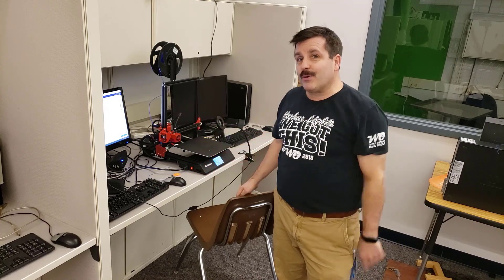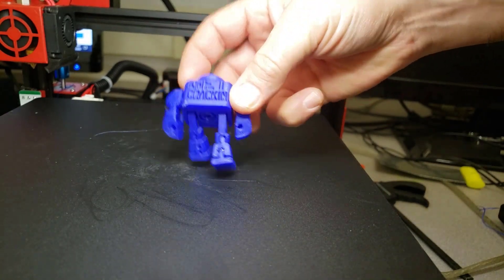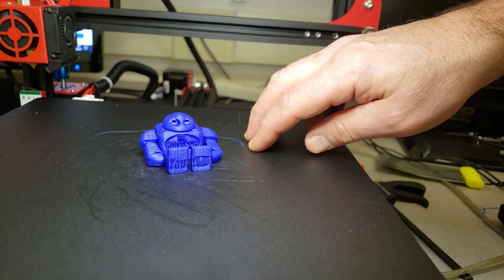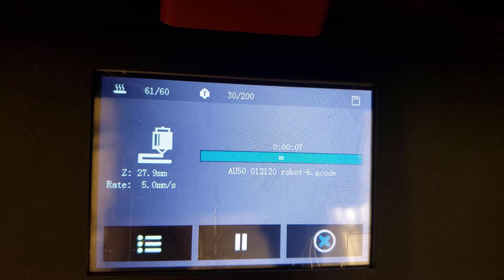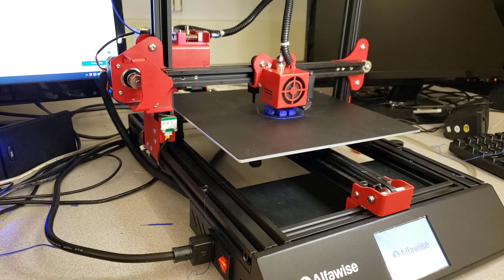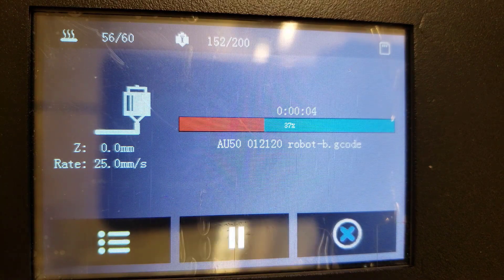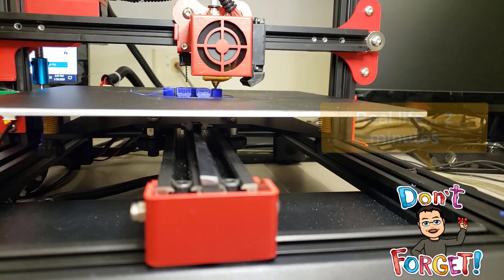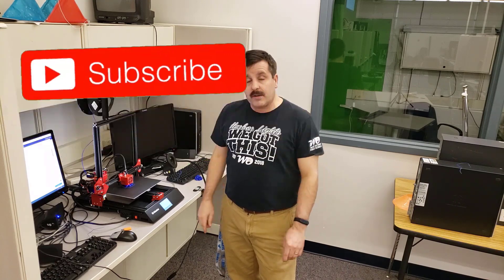Tested! Will the Alfawise U50 really continue a print after power loss?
Looking to buy your own?